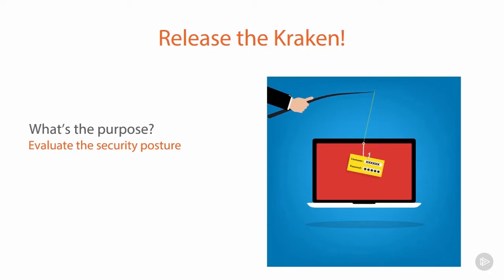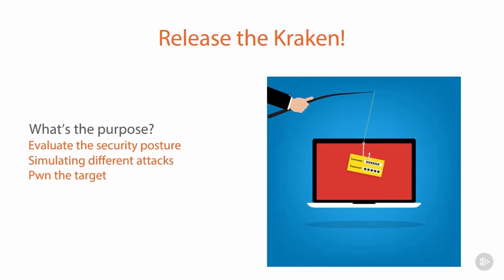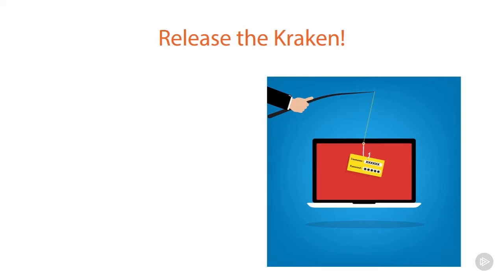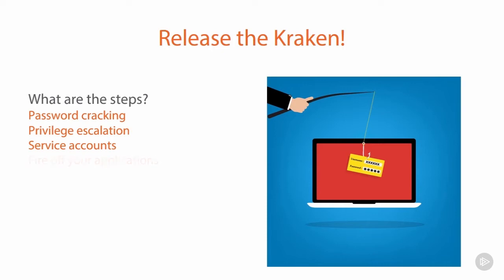Introduction to Pentesting S05E01